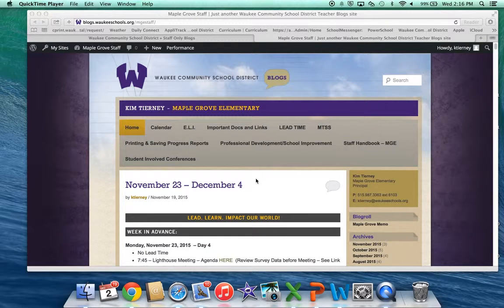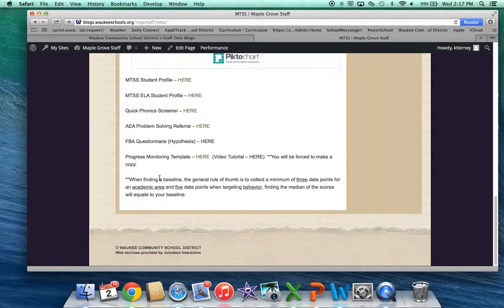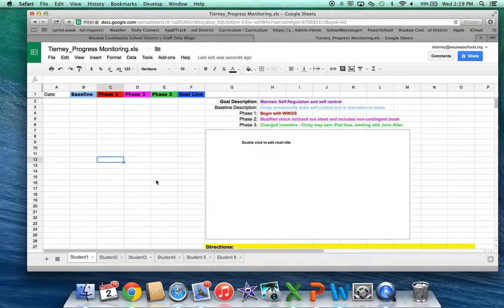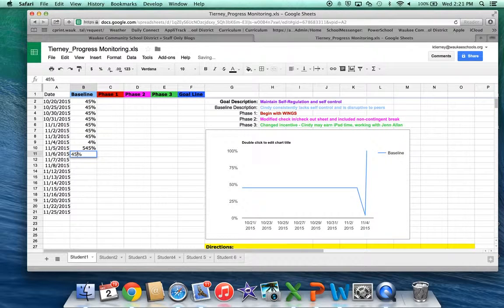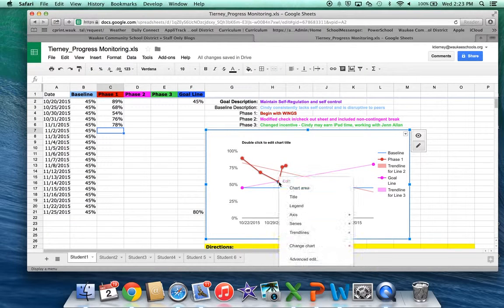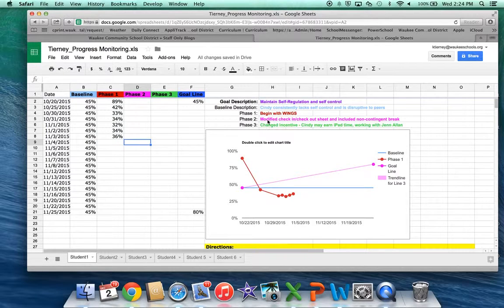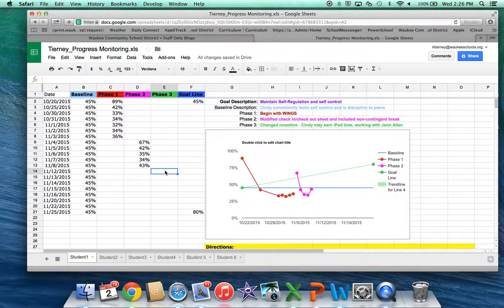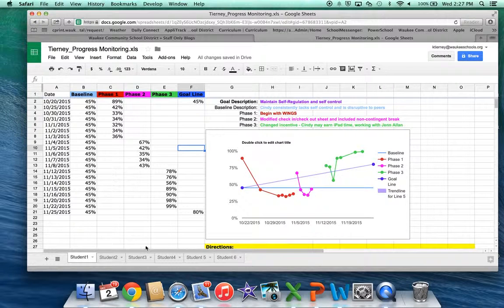MTSS_Prog_Mon_Video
MTSS